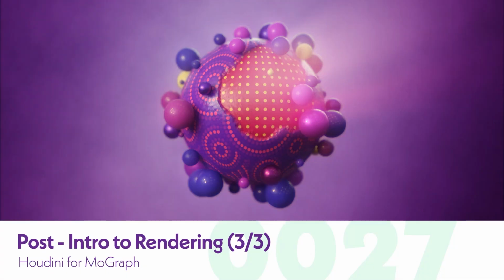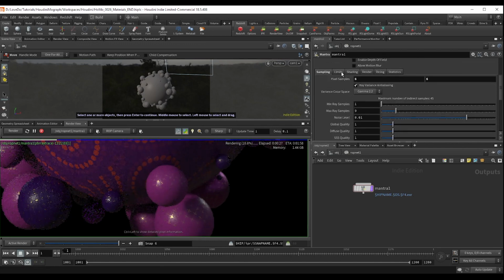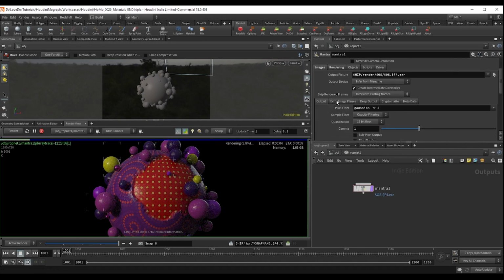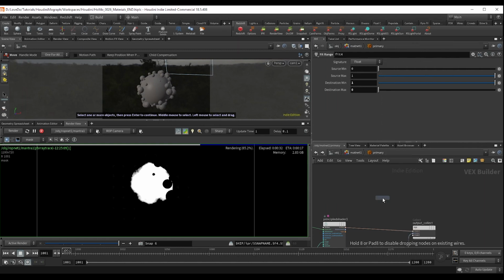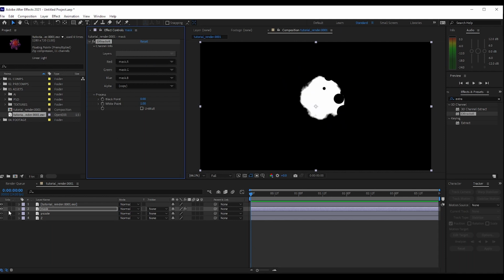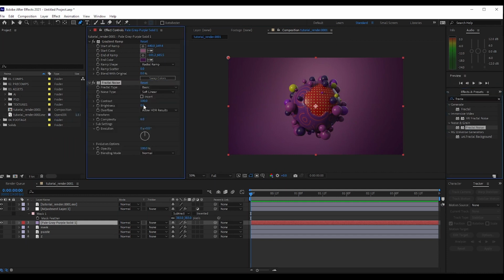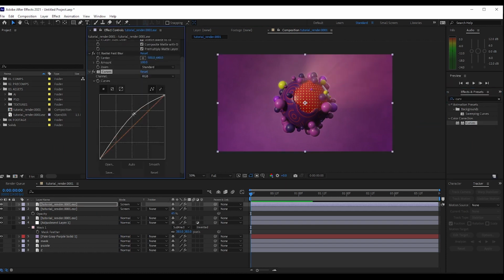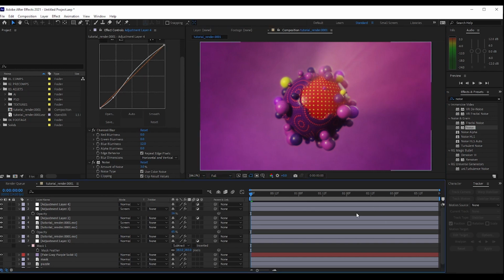Post (Intro to Rendering (3/3) - Houdini For MoGraph Ep0027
New Portfolio Site is Learn how to set up render in Mantra and composite them together using After Effects.